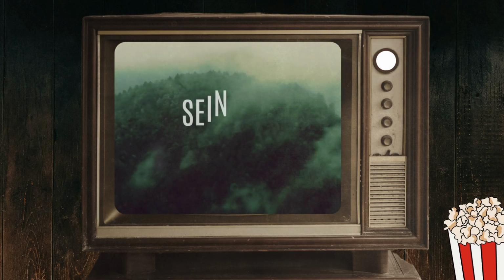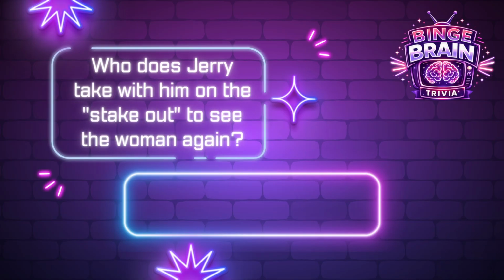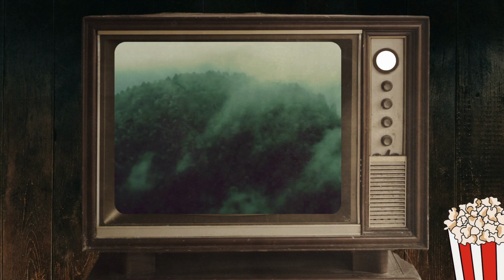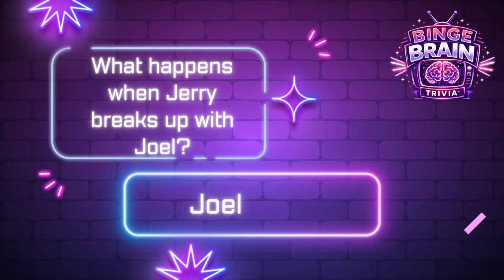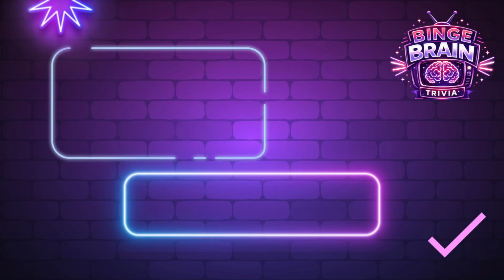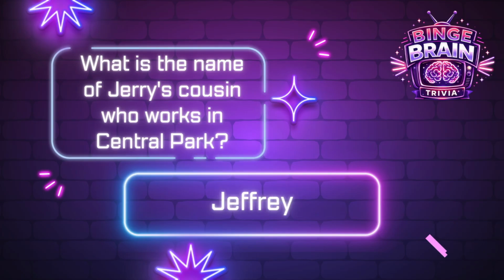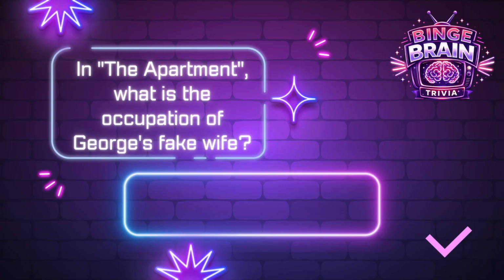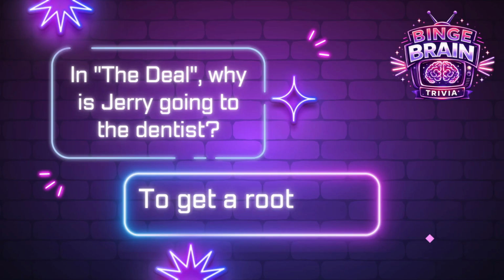Binge Brain Trivia Presents: Seinfeld Season 1 & 2 Trivia Questions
Welcome to Binge Brain Trivia, the show where binge-watching finally becomes a life skill. And where your unhealthy TV knowledge finally pays off.
This episode is dedicated to all Seinfeld fans, as we deep dive into all things Seinfeld.